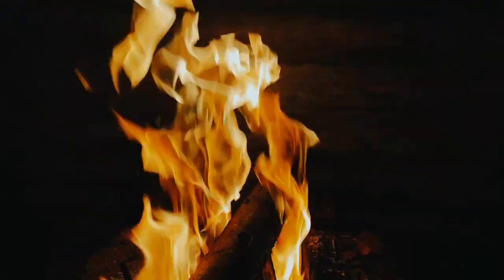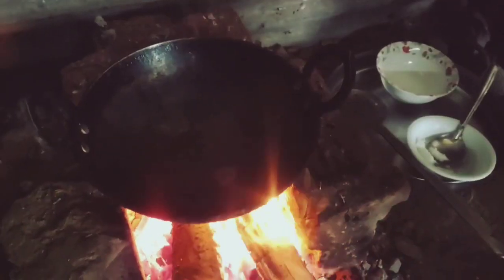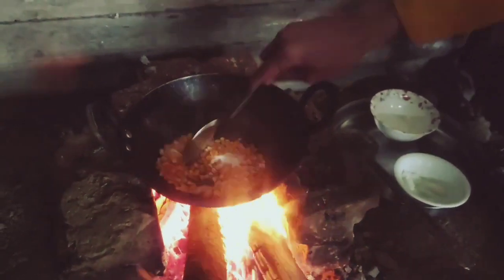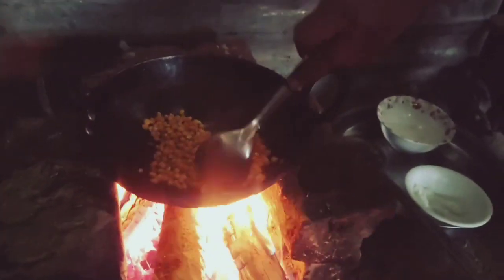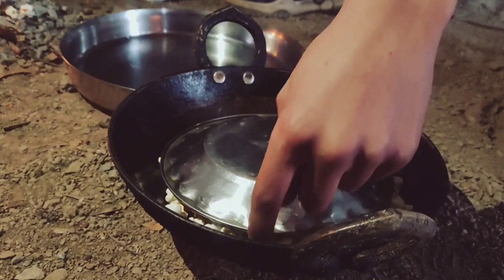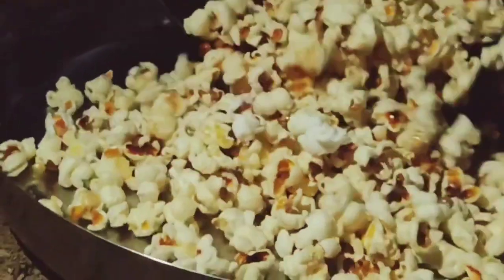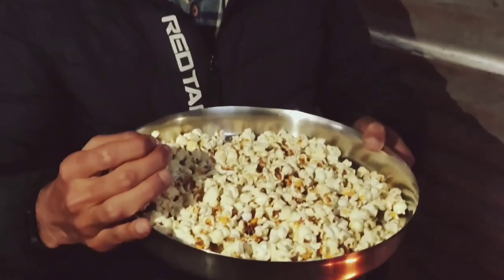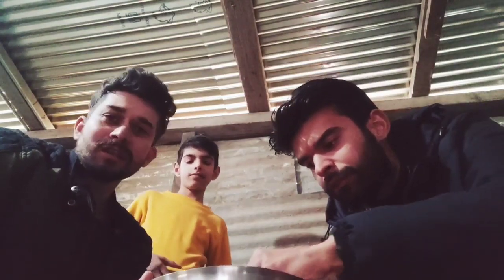Pehli baar Chulle Pe POPCORN | Kaisa Taste hota hai